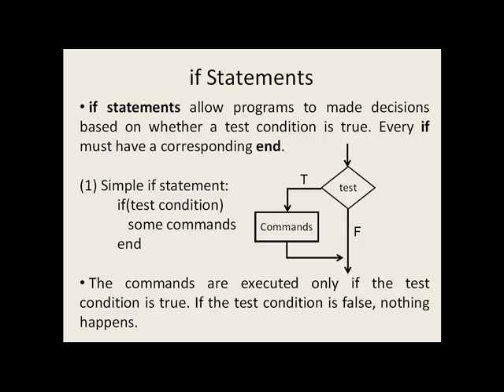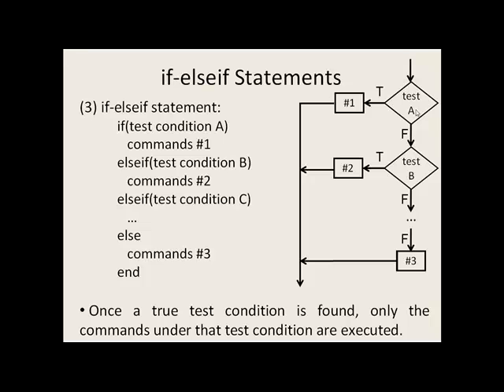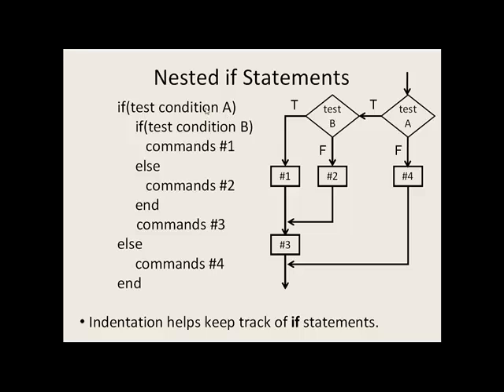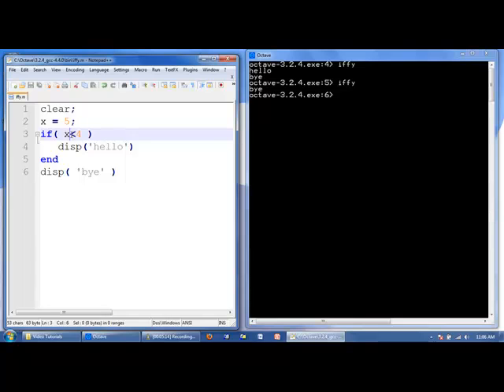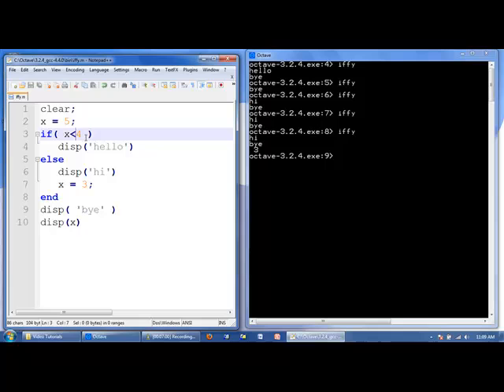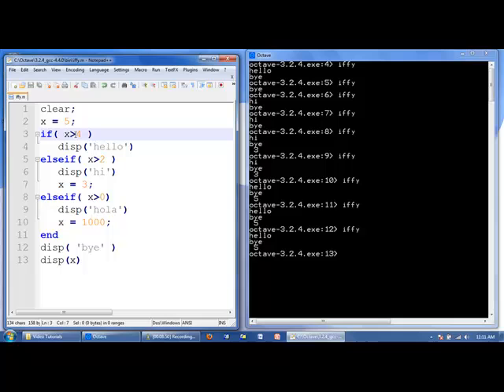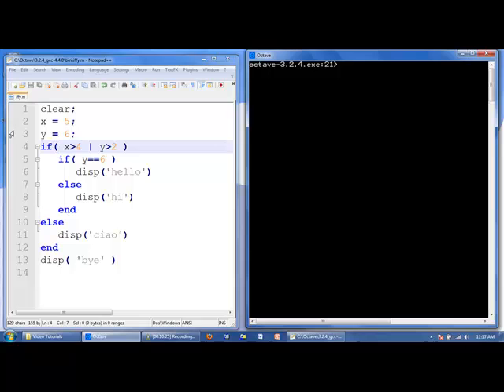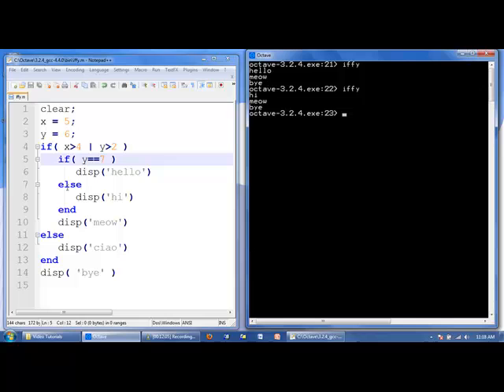Octave Tutorial 13 - Selective Execution, Part 2 (if Statements)